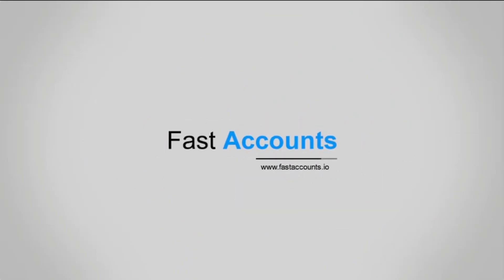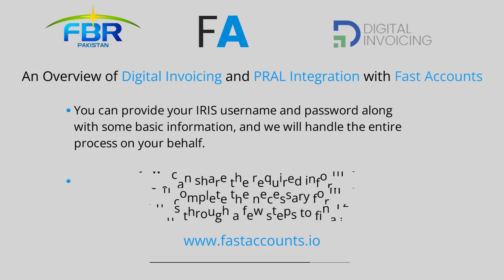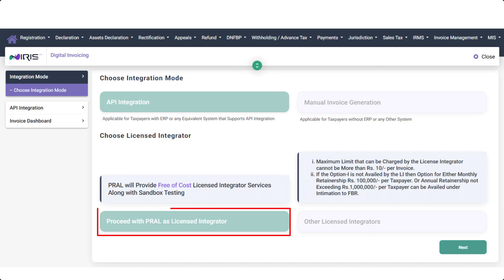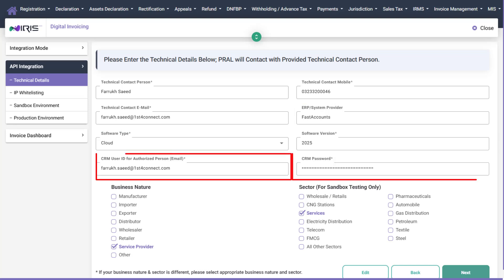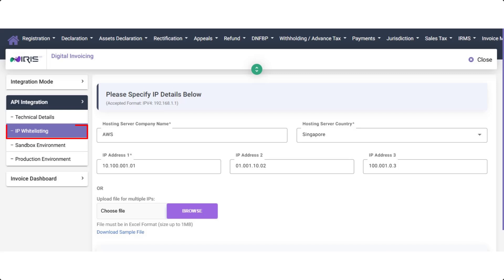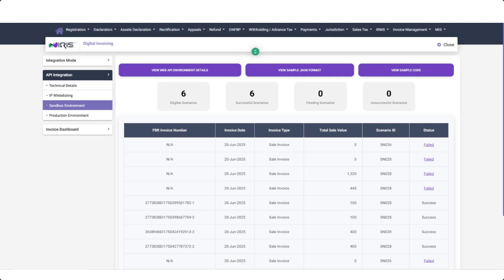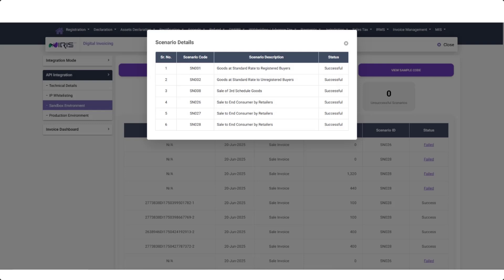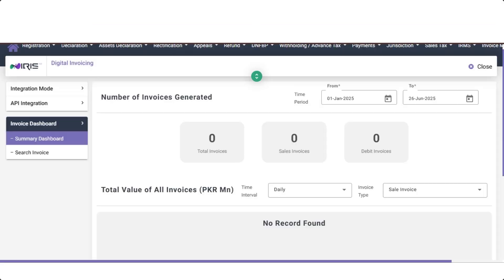An Overview of Digital Invoicing and PRAL Integration with Fast Accounts